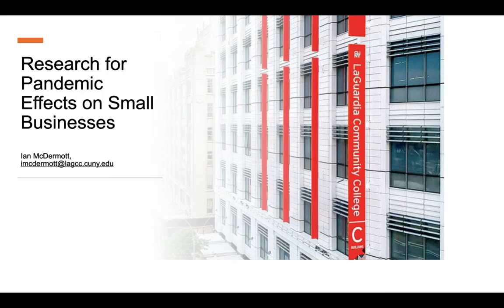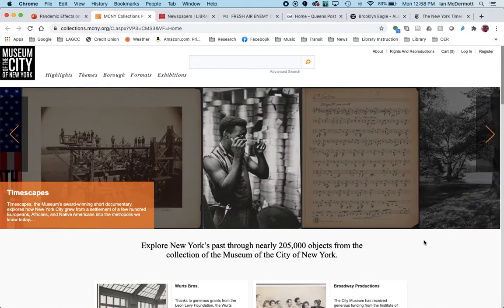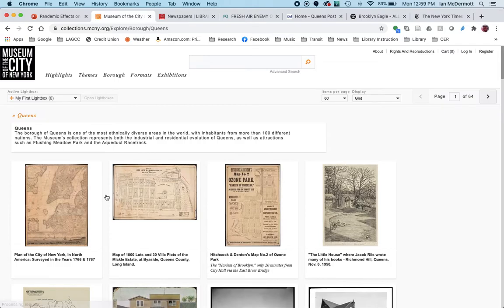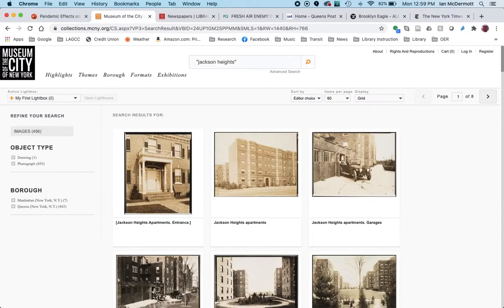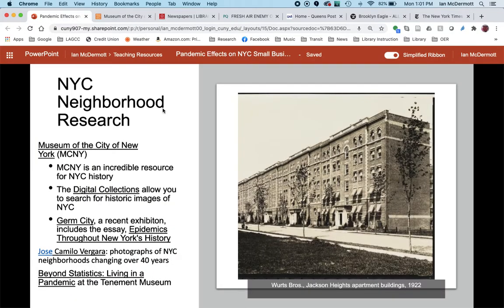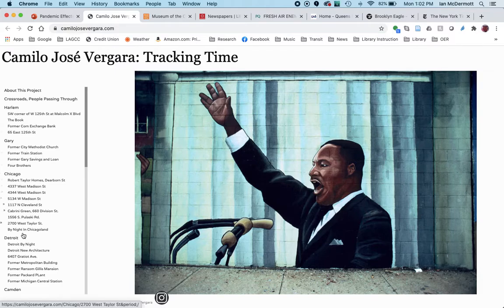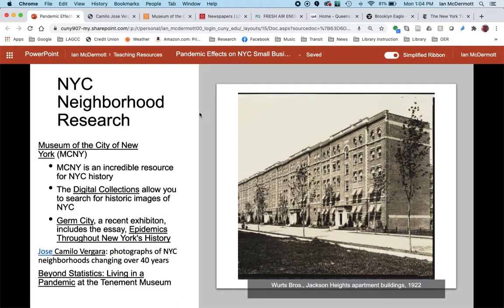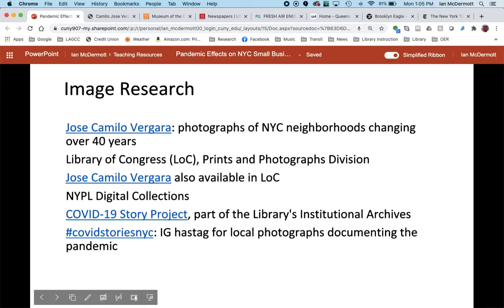Pandemic Effects on Small Businesses Part 3